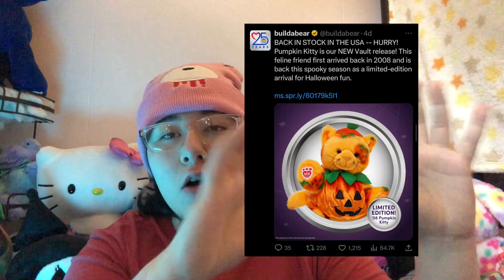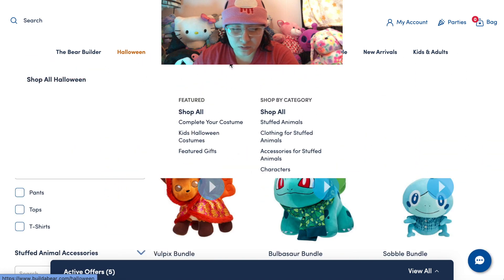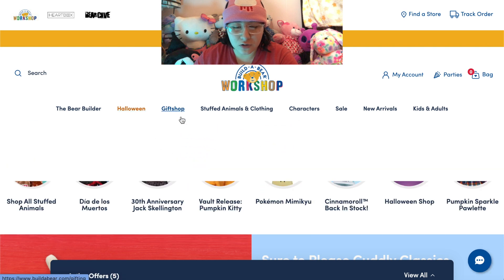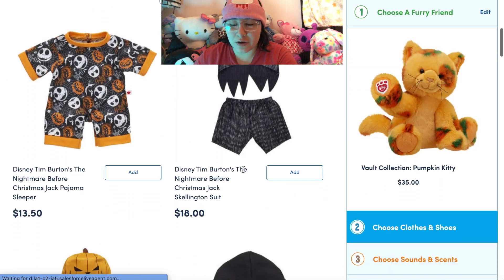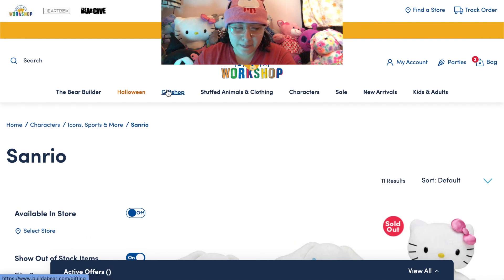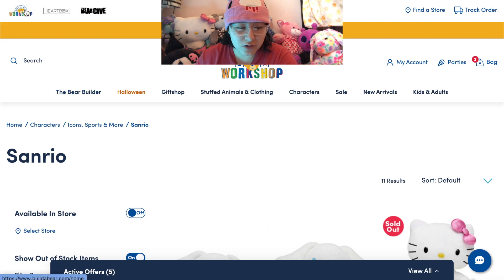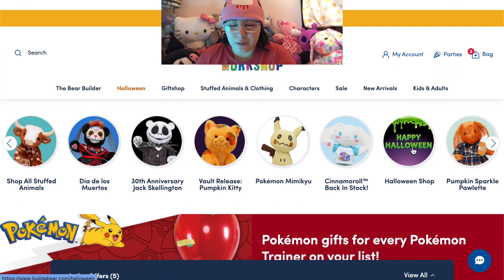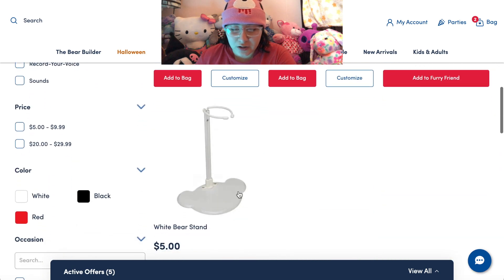Online Shop with Me | Build a Bear Workshop & Pumpkin Kitty!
Hiiiiiiii alllllll! (o´ω`o)ﾉ Look at me, I'm consistently uploading (~˘▽˘)~ Anyway... I'm back with another Build a Bear video!!! This time I'm gonna show you around the BABW website! I'm also going to show off some stuff I got in store too, so make sure to keep tuned for the surprise (o_O) !!!
Let me know what kinds of videos you'd like to see from me in the future and which one's you enjoyed by commenting and liking!
You've scrolled to the bottom so here's a kaomoji ٩(๑･ิᴗ･ิ)۶٩(･ิᴗ･ิ๑)۶